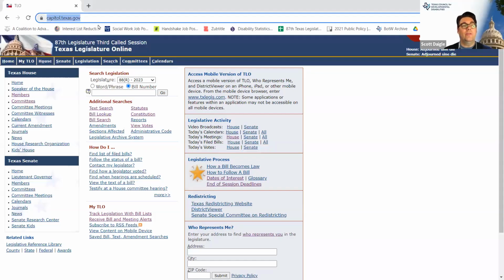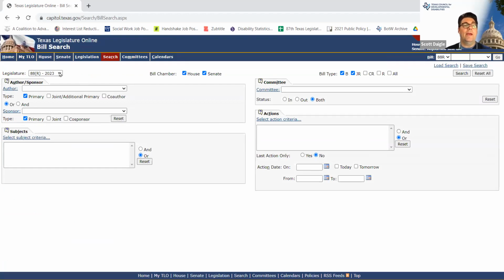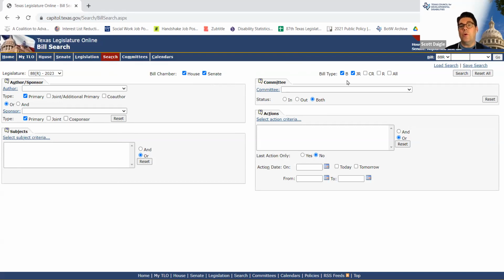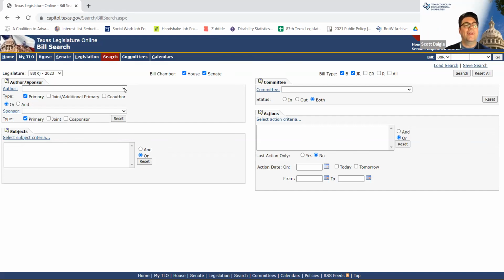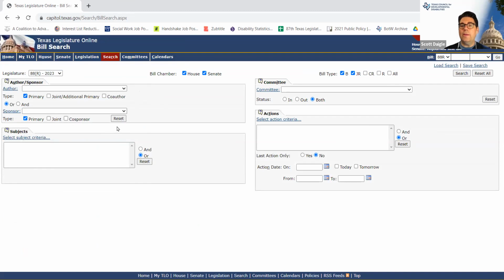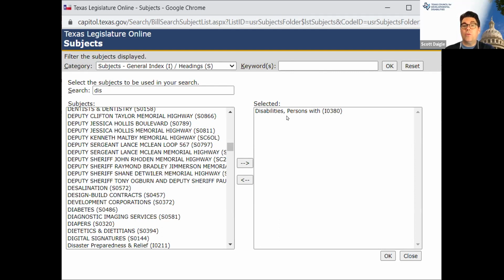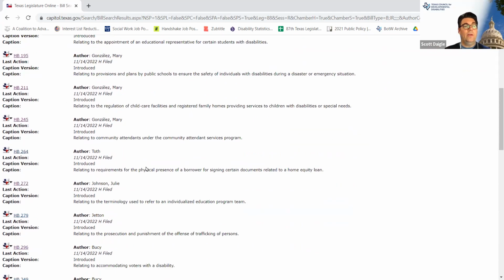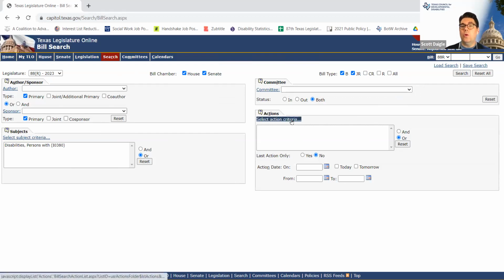How to Search for Bills Using Texas Legislature Online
TCDD Public Policy Director Scott Daigle shows you how to use the bill search functions on the Texas Legislature Online website.

This work is supported by a grant from the U.S. Administration for Community Living (ACL), Department of Health and Human Services (HHS), Washington, D.C. 20201 with a 100% federal funding award totaling $5,907,507. Council efforts are those of the grantee and do not necessarily represent the official views of nor are endorsed by ACL, HHS, or the U.S. government.